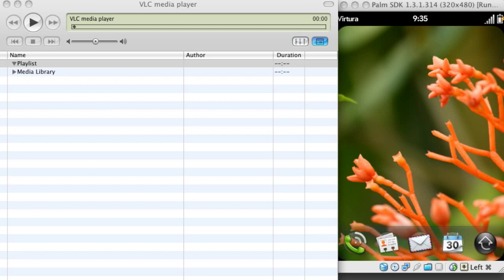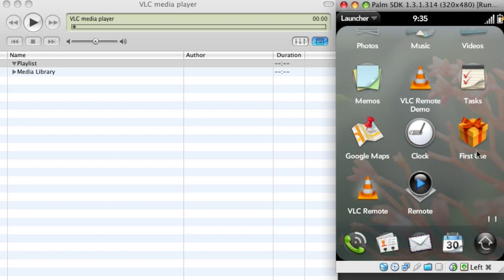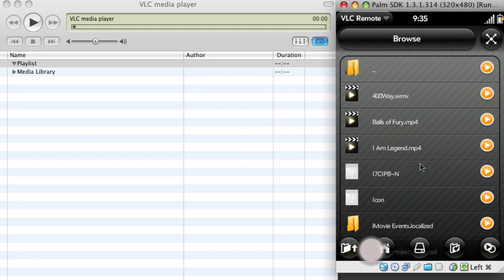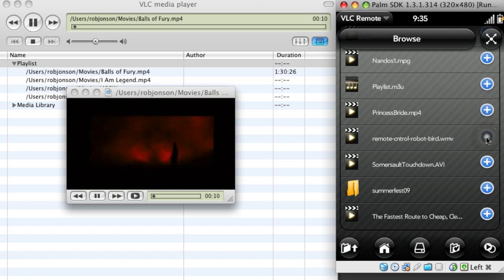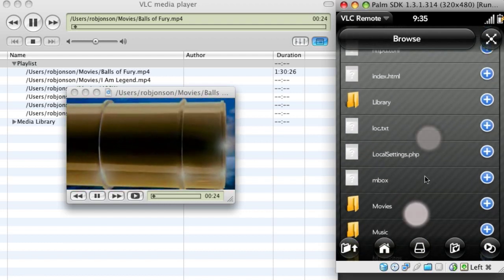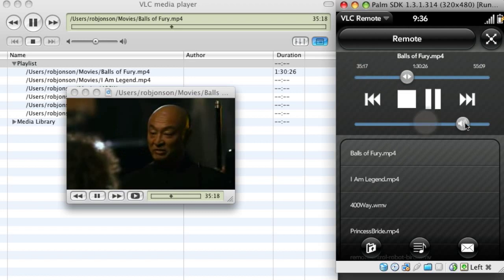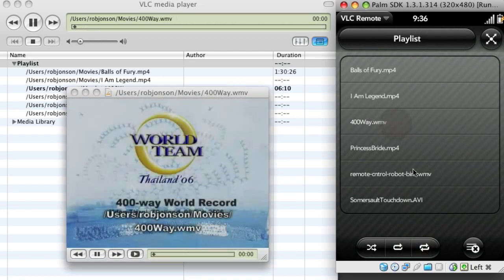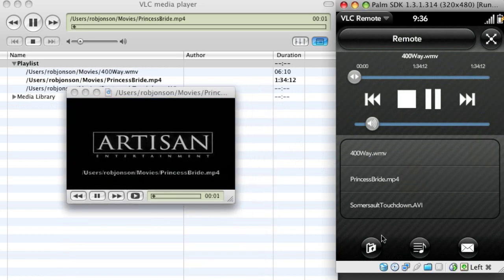VLC Remote for the Pre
Control VLC from your Pre